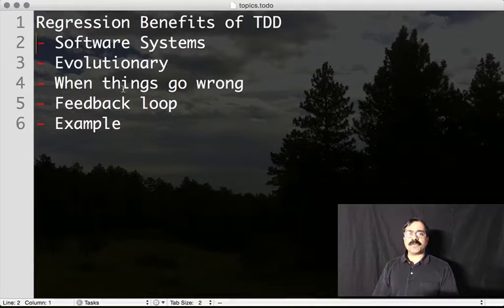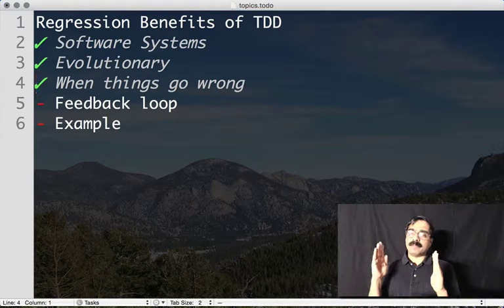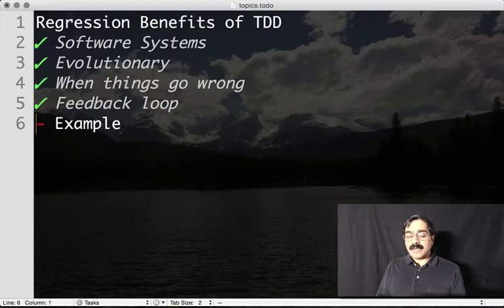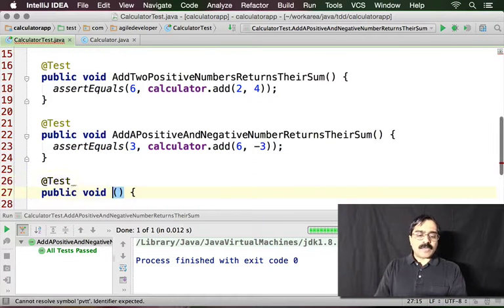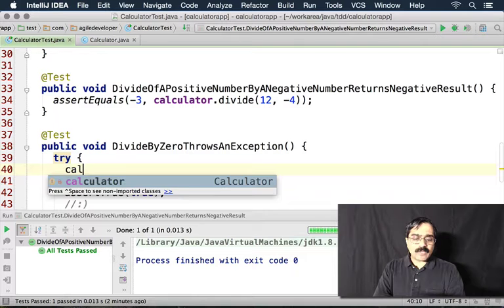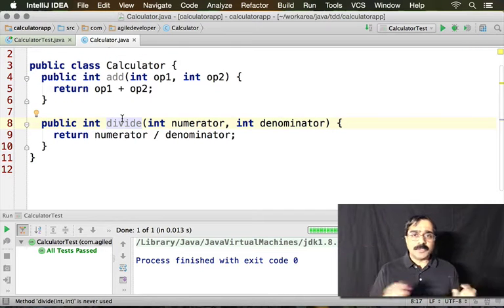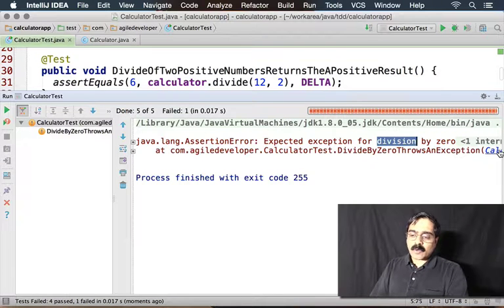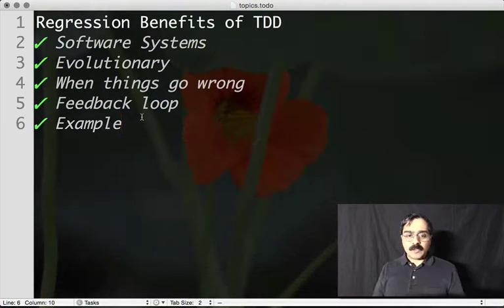regression benefits of tdd